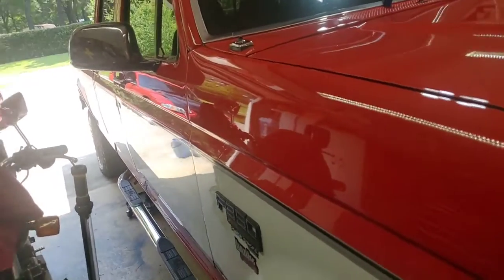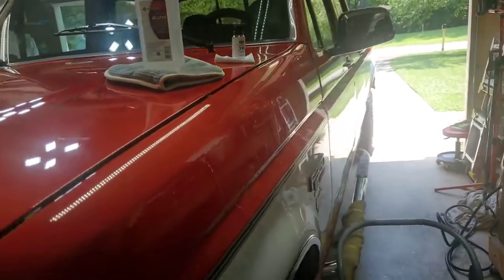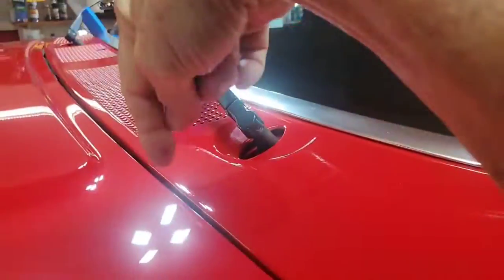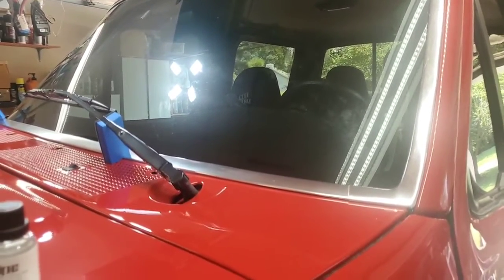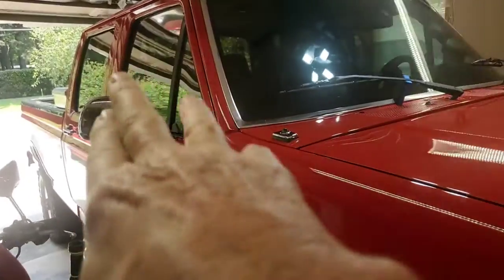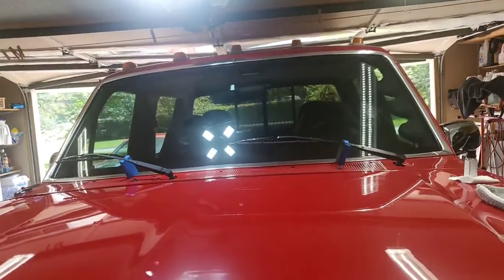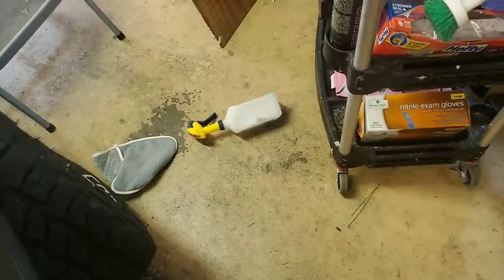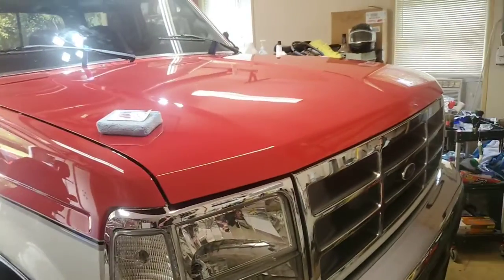1997 Red & White F350 pt4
How the titanium paint coating looks & preparing to apply the titanium glass coating !